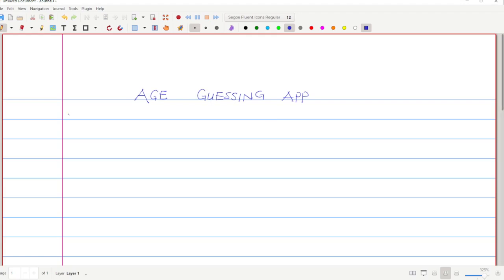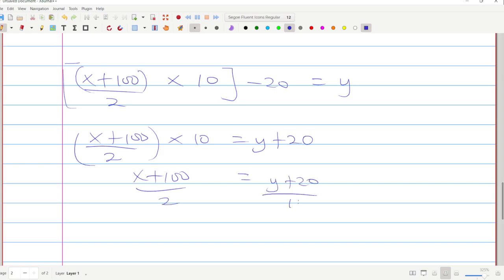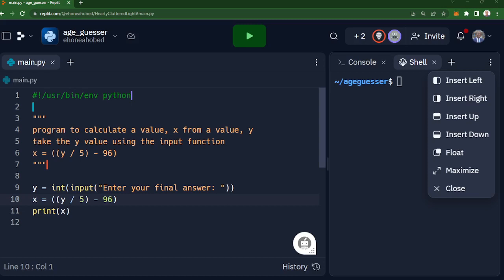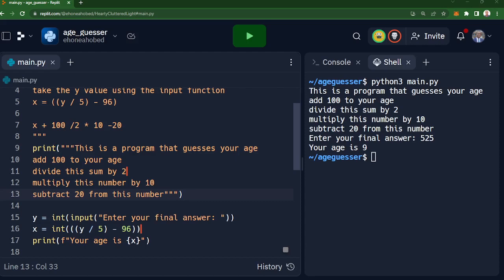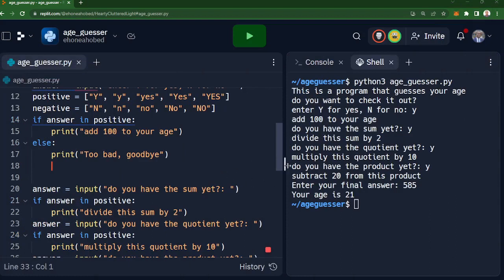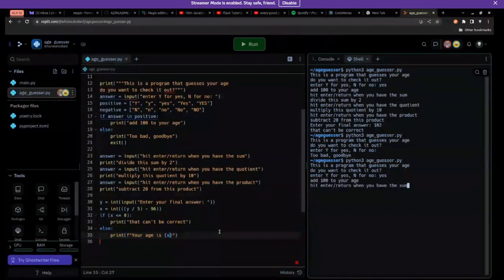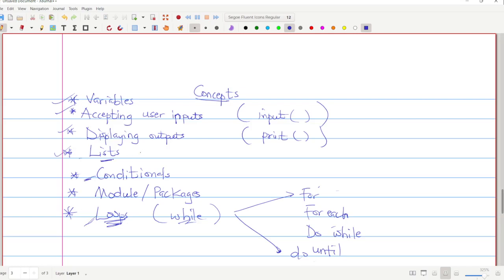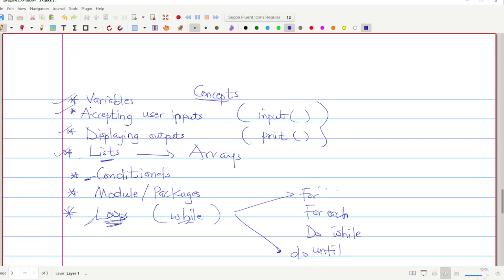Age Guessing Application with Python | Beginners Python Projects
During this live coding session, we are building different variants of an age guessing application with python. The purpose of this session is to help beginners practice and see how their programming knowledge will be utilized in real world scenarios and projects.

We therefore cover various concepts in Python such as:
- Variables
- Accepting user inputs
- Displaying outputs
- Lists
- Conditionals
- Modules / Packages
- Loops

You can join us on discord to fully participate in our weekly live coding sessions.